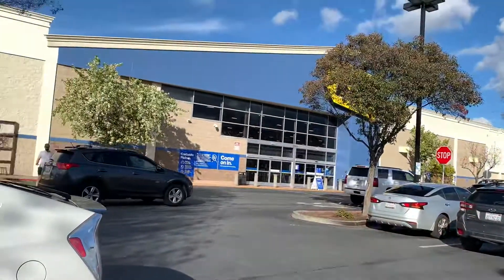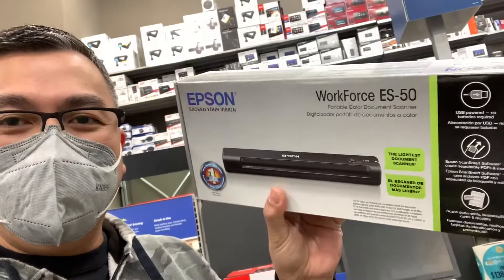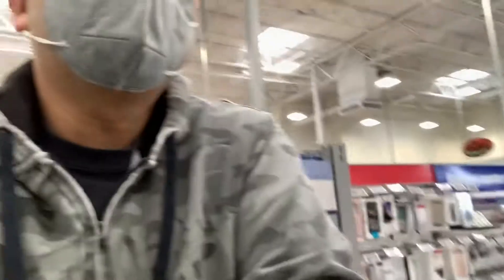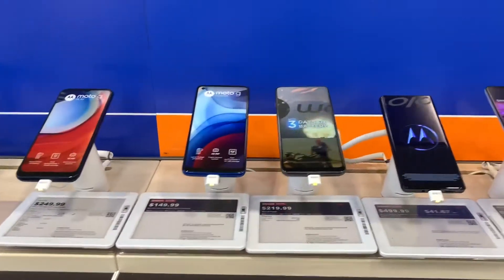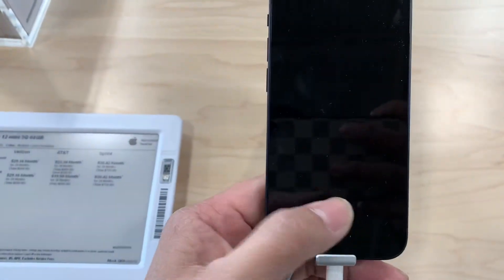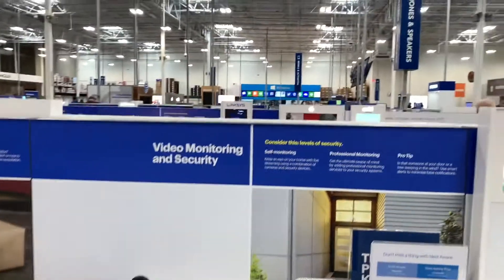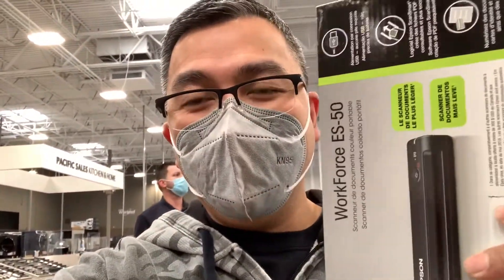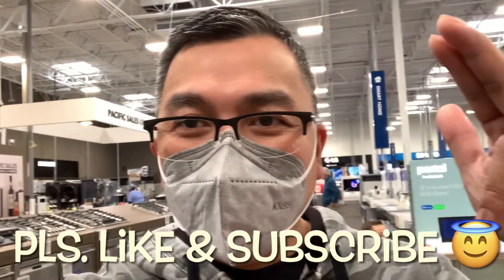BestBuy - Quick Trip